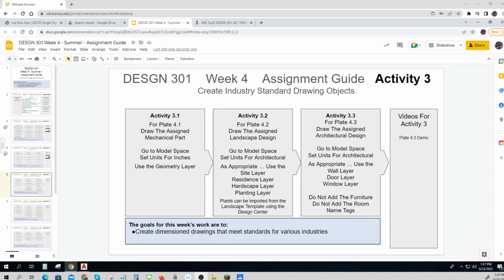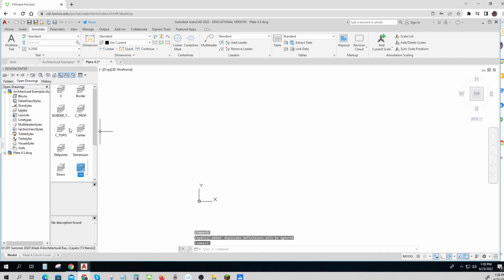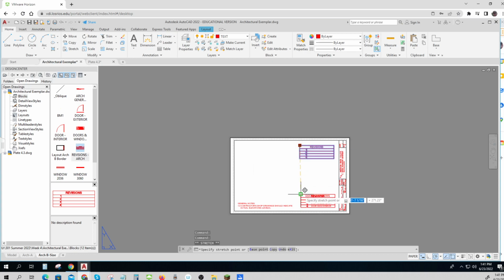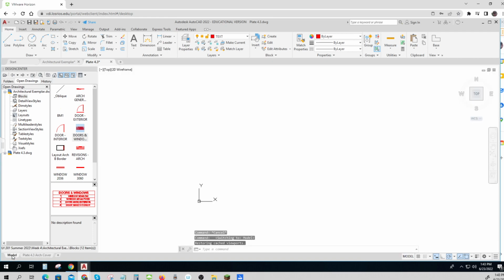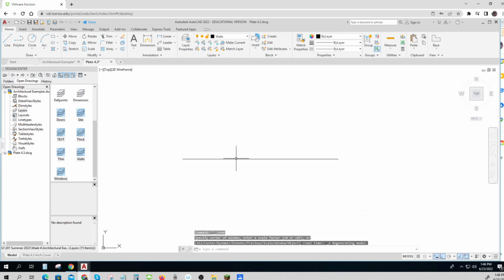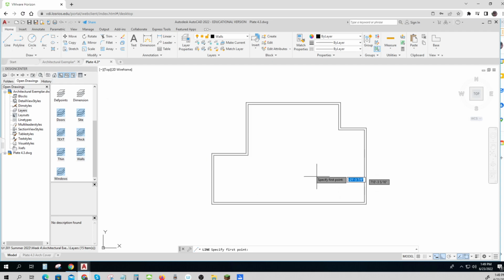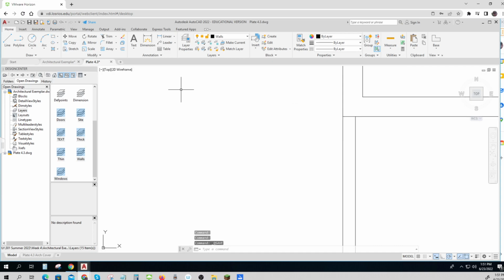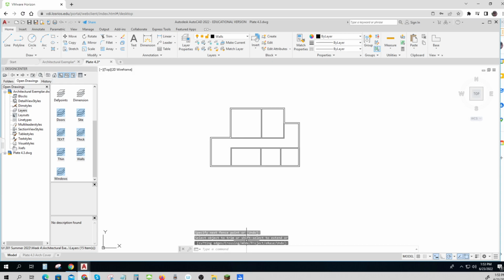3 1 301 Week 4 Draw The Walls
3 1 301 Week 4 Draw The Walls